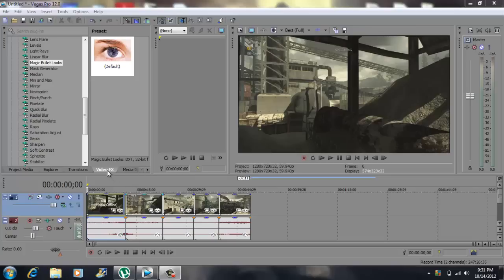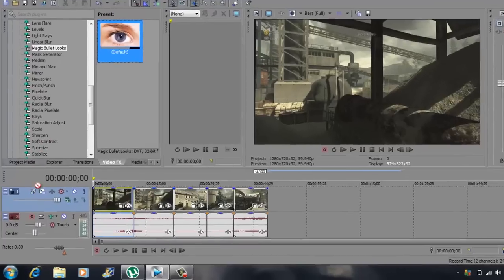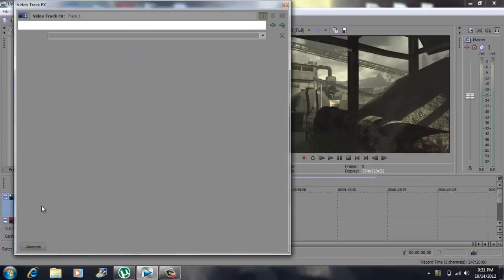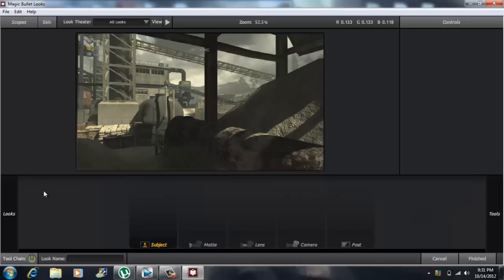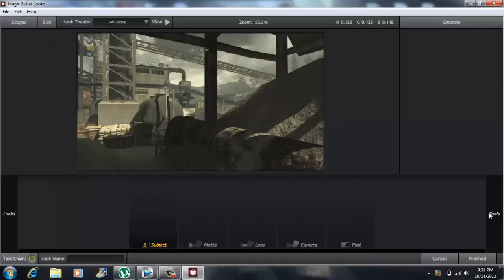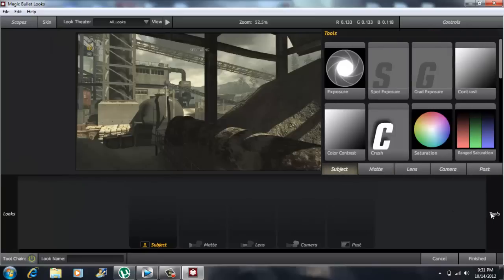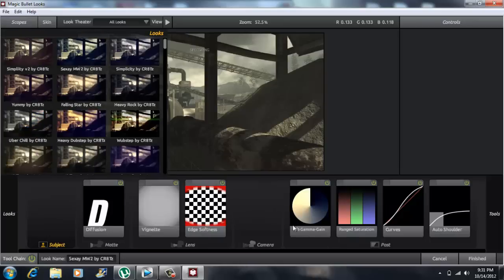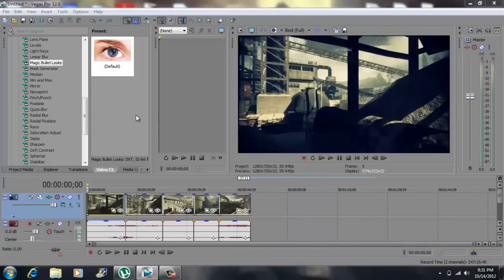How To Add Color Correction To Multiple Clips In Magic Bullet Looks for Sony Vegas Pro 12